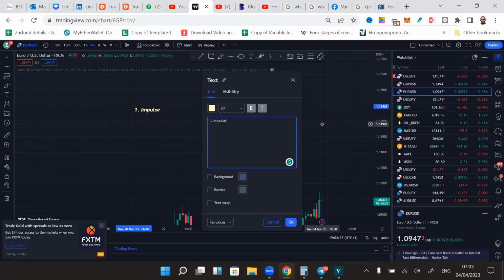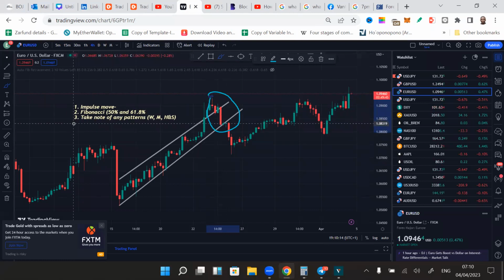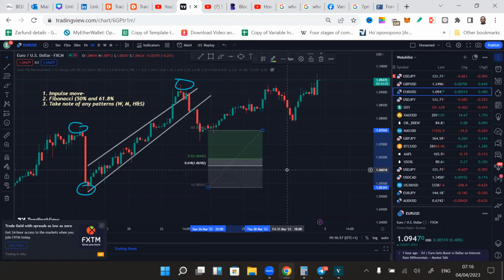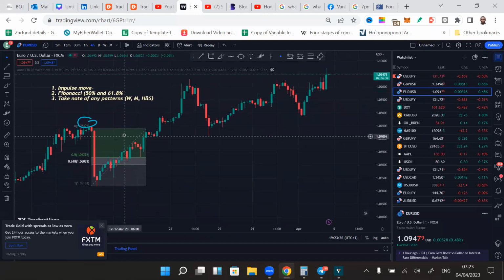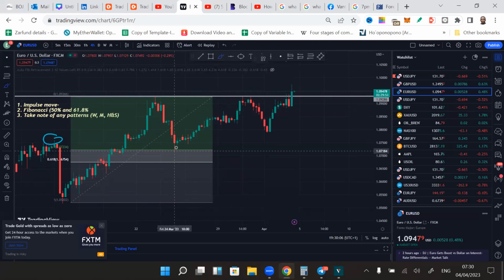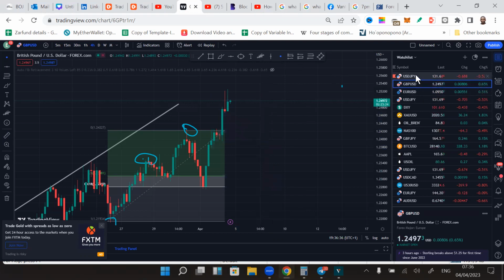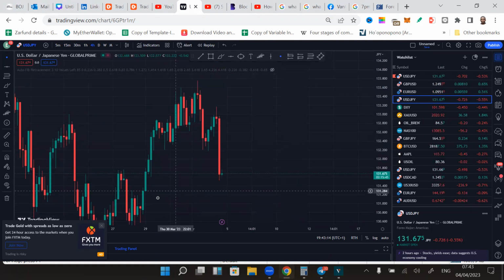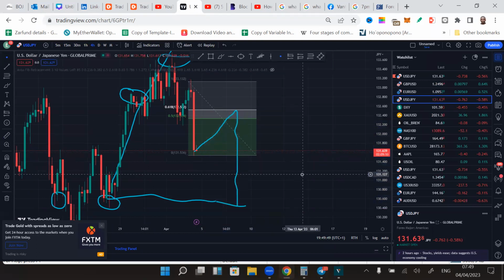How to Pick Better Trade Entries!!